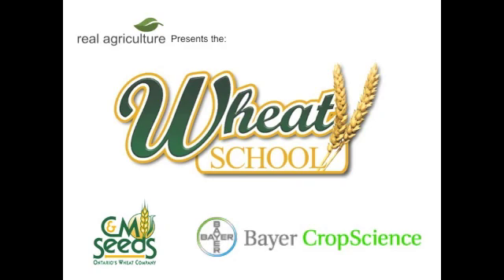Wheat School - Helmut Spieser - Proper Storage of Wheat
Helmut talks about why wheat storage is about preparation and not reaction.